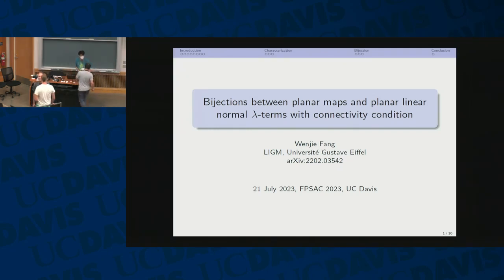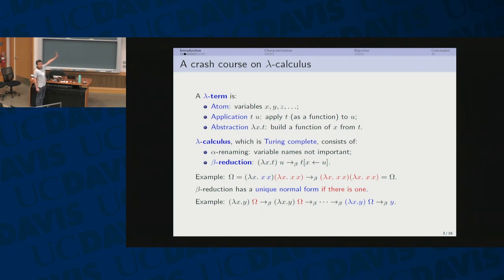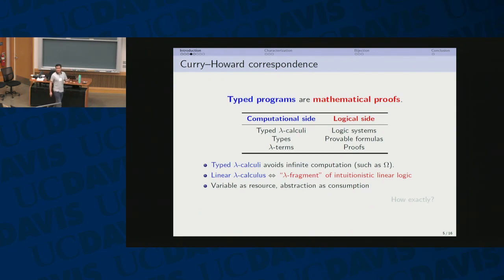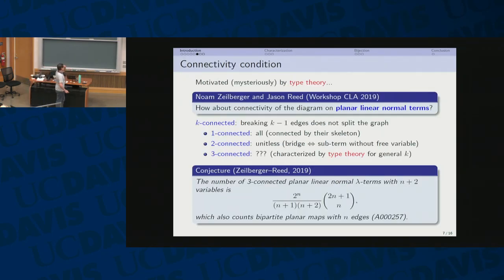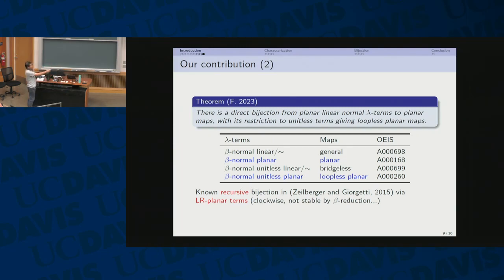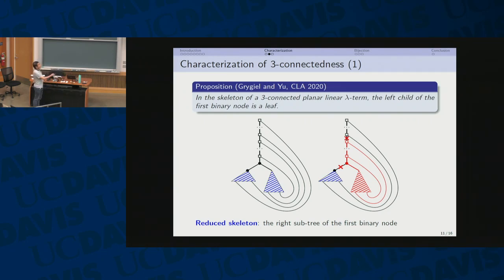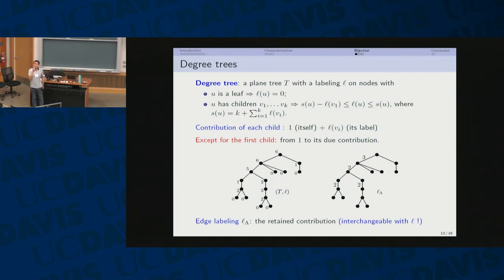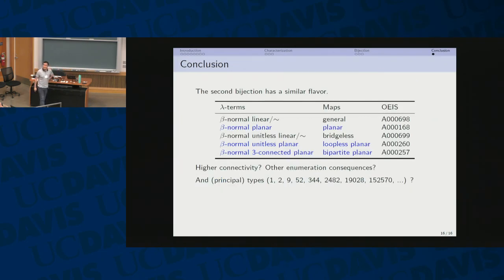Fang: Bijections between Planar Maps and Planar Linear Normal λ-Terms - FPSAC 2023 Davis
Talk given by Wenjie Fang at the 35th International Conference on Formal Power Series and Algebraic Combinatorics (FPSAC) at UC Davis on 7/21/23. The homepage for FPSAC Davis 2023 can be found The slides for Fang's talk are available and the extended abstract can be found